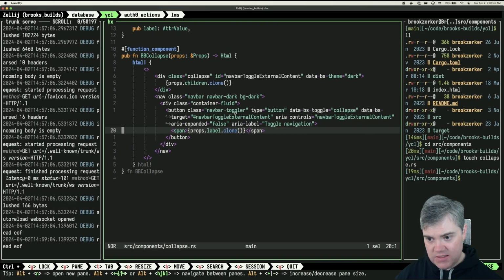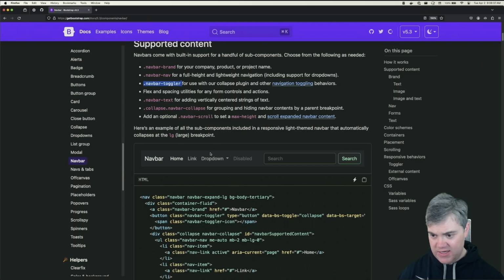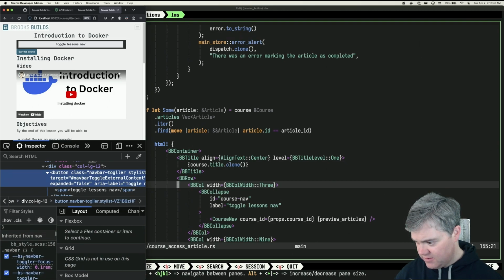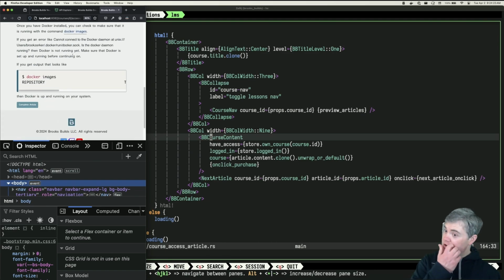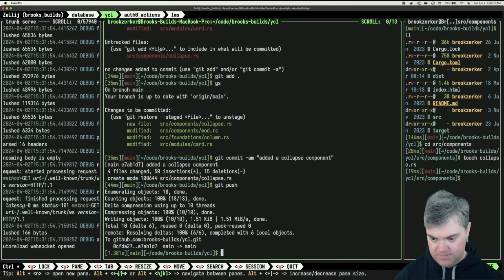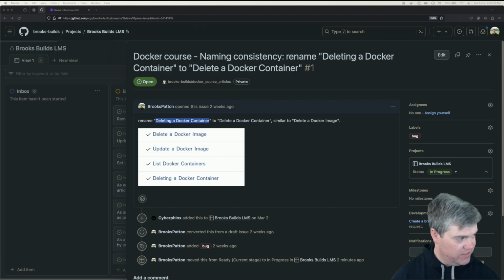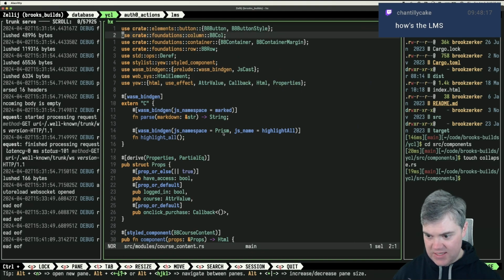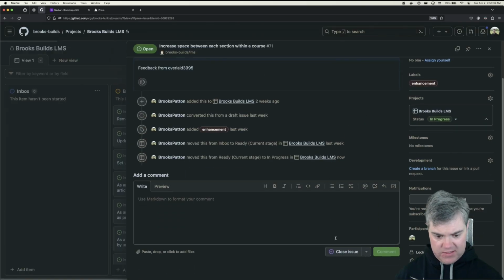Updating LMS for Docker course VOD part 30